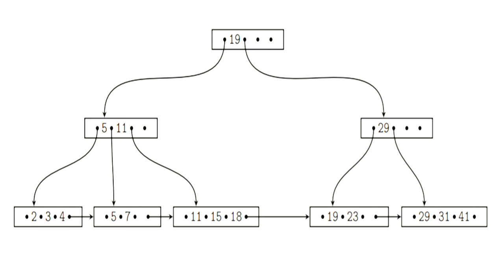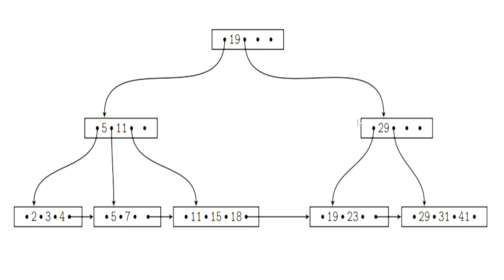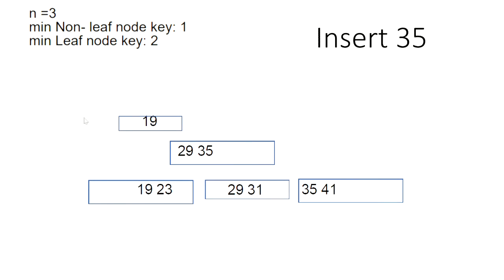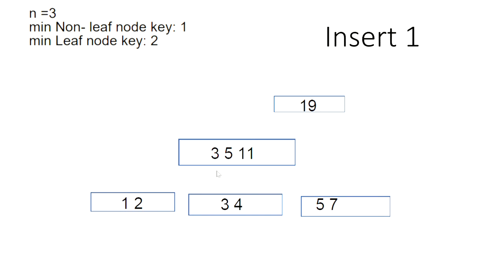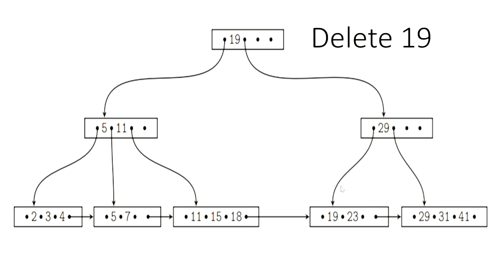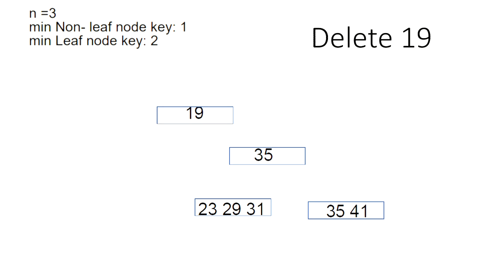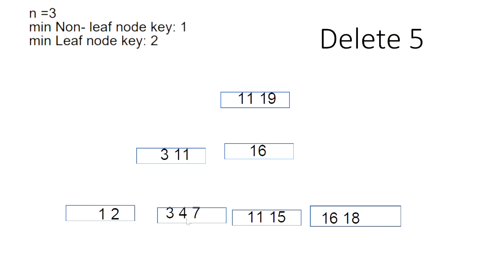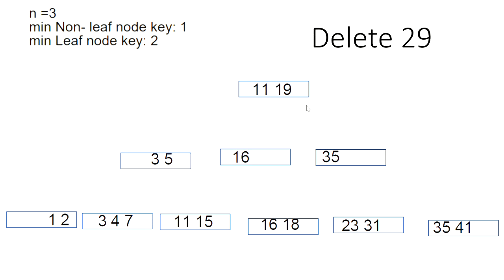Deletion and Insertion in B plus Tress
In this video we will discuss deletion and insertion in B plus tree as well as underflow overflow and what to do with them